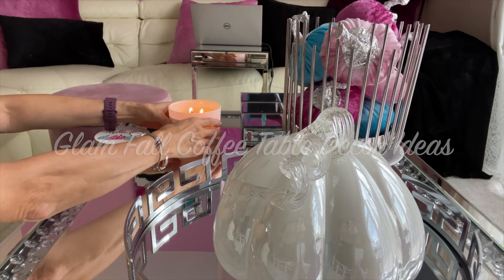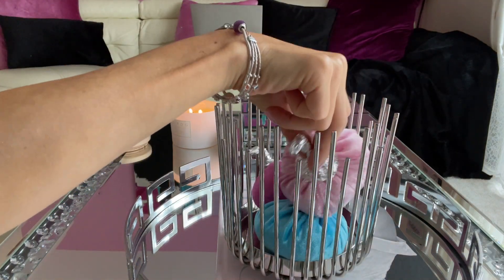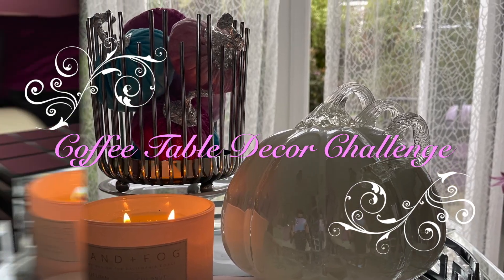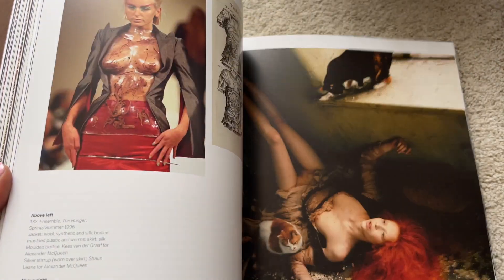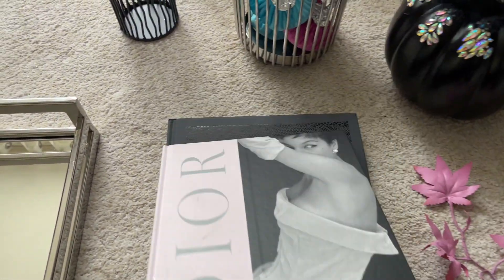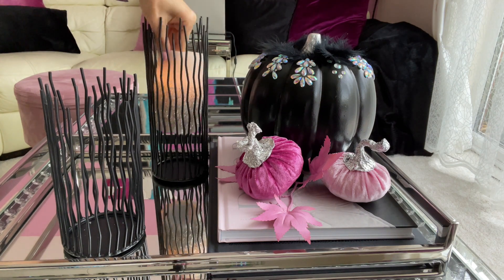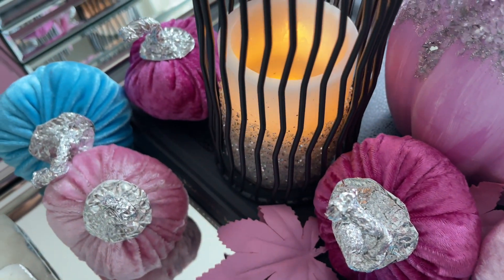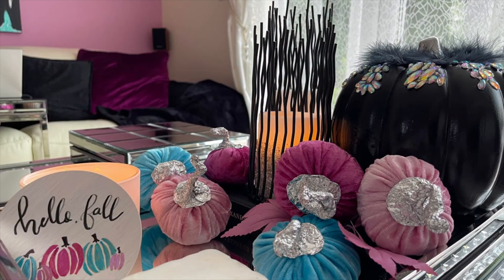How to Style Coffee Table for FALL | Coffee Table Decor Ideas For Fall 2021 | Decorate With Me Fall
Hi every one, today we are coming to you with a lot of inspirational fall decor videos. It is my seasonal coffee table decor challenge. My cohost is lovely Shelley over at the @prettyinspireddecor6787 . Thank you so much if you participated or came here to watch. xx